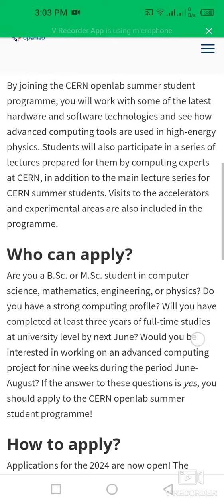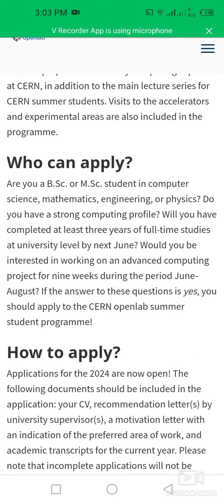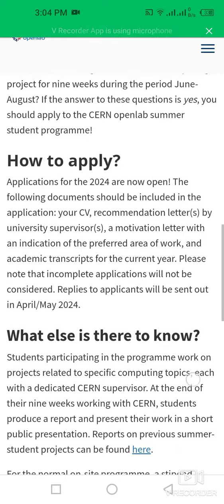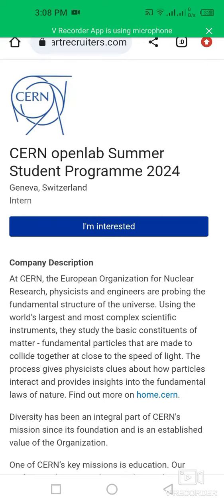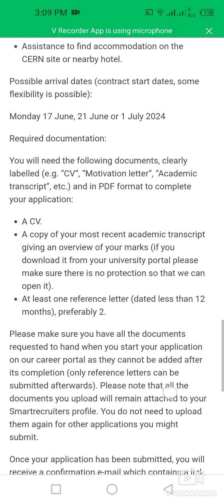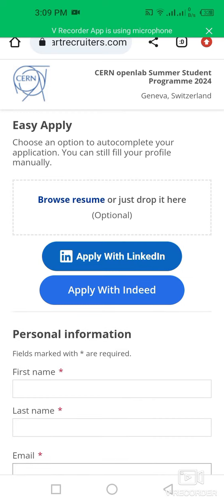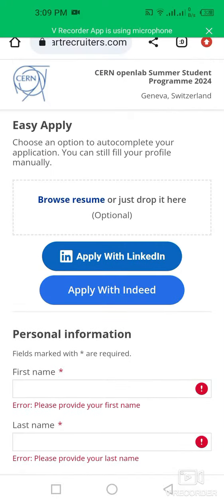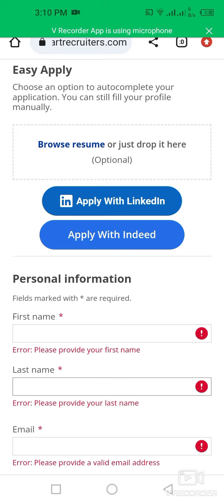How To Apply For CERN Openlab Summer Student Programme In Switzerland| BS/MS Students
This video is about how to apply for Cern Openlab Programme. Each summer, CERN openlab runs a nine-week programme for bachelor’s and master’s students specialising in subjects related to computer science. These students work on cutting-edge projects with our collaborators, gaining hands-on experience with the latest computing technologies.

CERN is the birthplace of the World Wide Web. The laboratory hosts ground-breaking experiments and is at the heart of the Worldwide LHC Computing Grid (WLCG). It is an environment like no other, where dizzying  computing challenges abound.

Required documentation:
You will need the following documents, clearly labelled (e.g. “CV”, “Motivation letter”, “Academic transcript”, etc.) and in PDF format to complete your application:
A CV.
A copy of your most recent academic transcript giving an overview of your marks (if you download it from your university portal please make sure there is no protection so that we can open it).
At least one reference letter (dated less than 12 months), preferably 2.